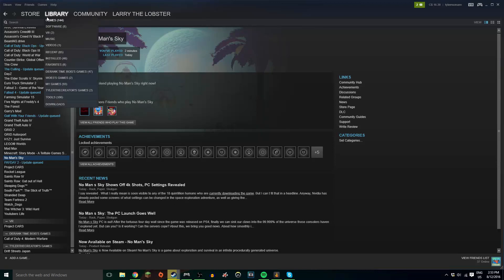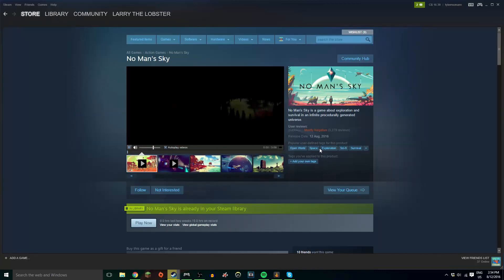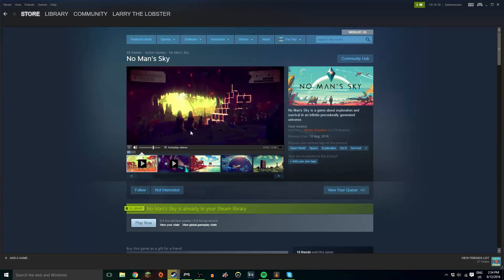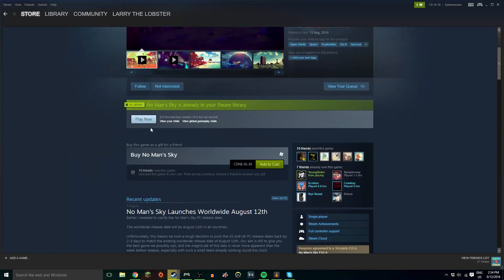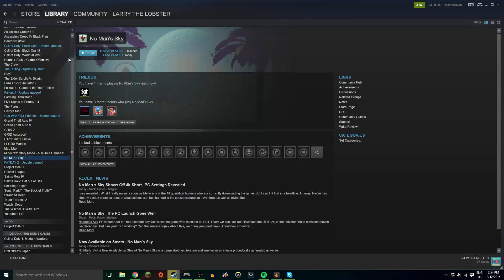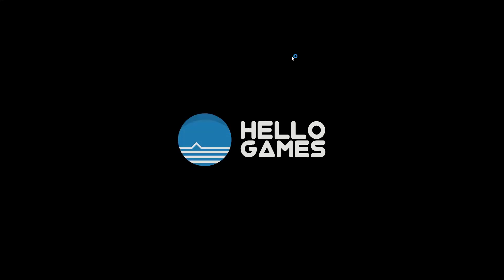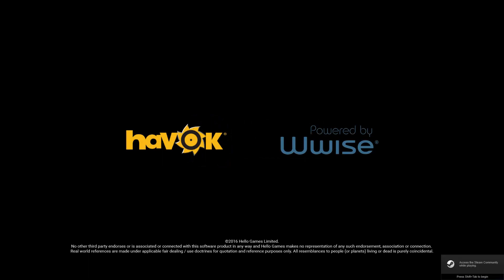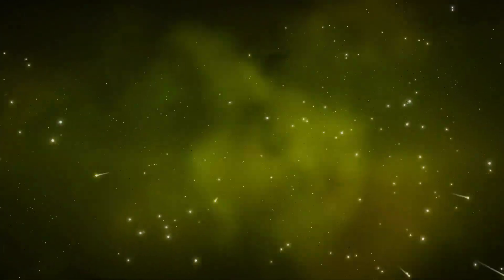DO NOT BUY! No Man's Sky!!! Waste of Money!!!(No Man's Sky Broken)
DO NOT BUY! No Man's Sky!!! Waste of Money!!!
Ok so yeah you all get the point do not buy the game No Man's Sky on steam because the game does not work right now!!!
Wait Until this game is fixed!